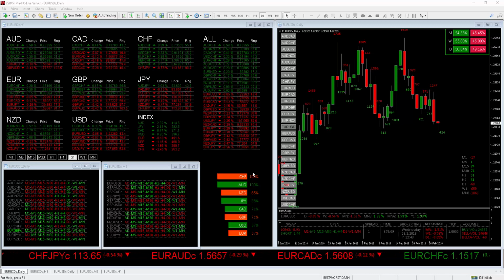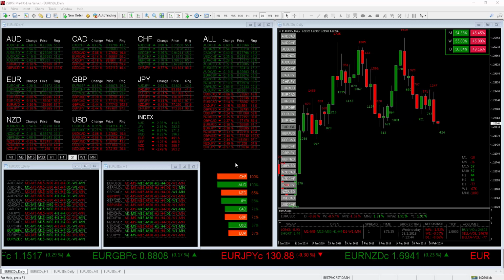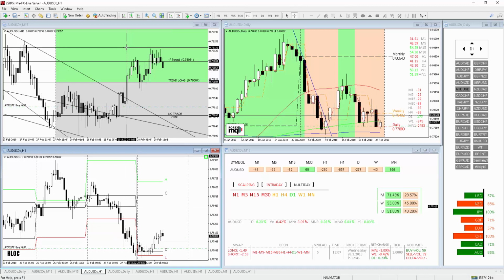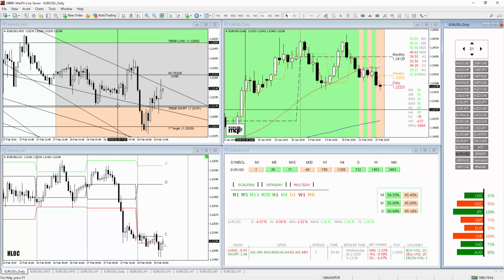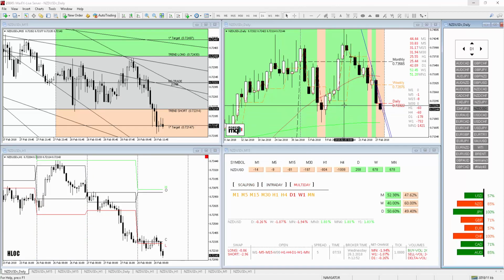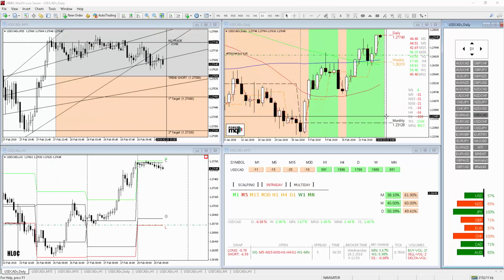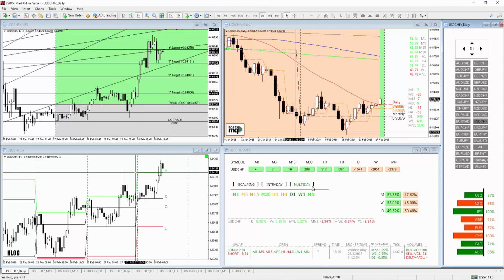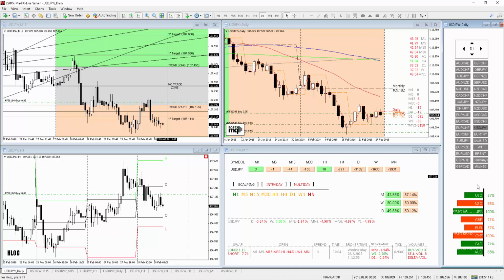Daily FOREX Analysis - 02/28